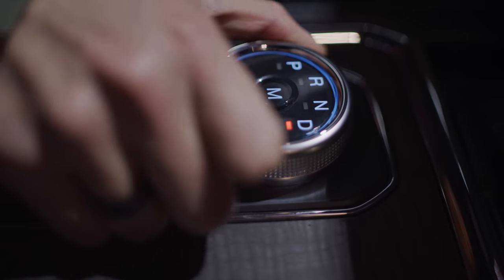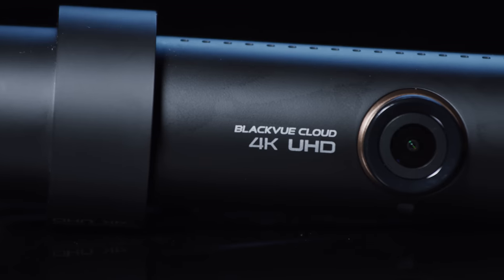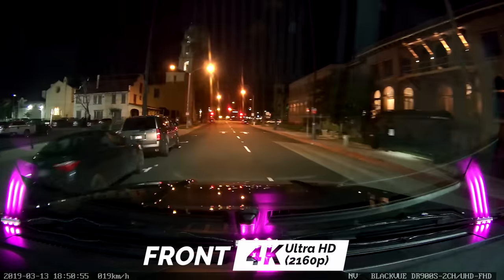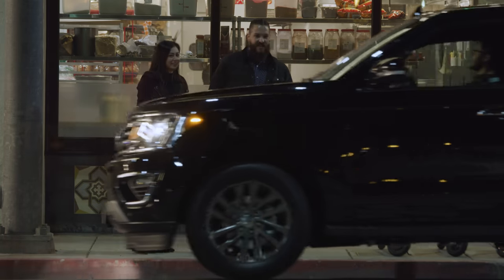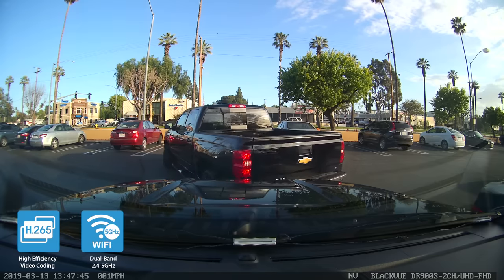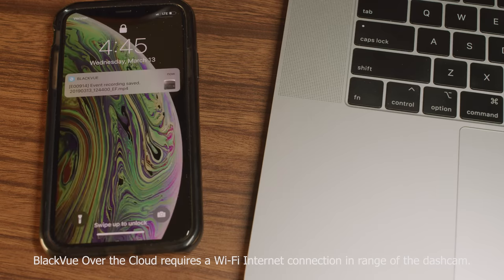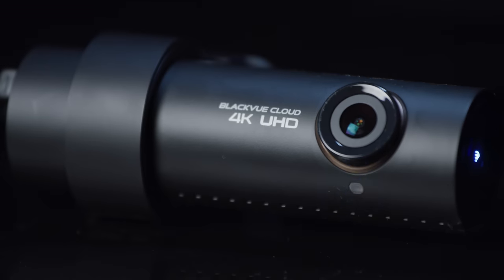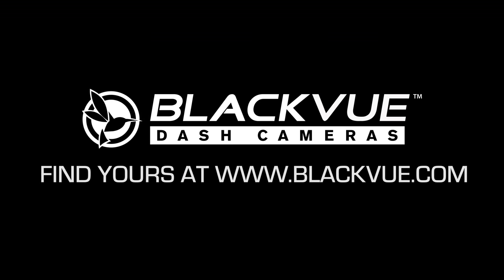BlackVue DR900S-2CH IR 4K Taxi Dash Cam Promo Video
Meet DR900S-2CH IR, a dashcam with 4K UHD front recording and Full HD infrared (IR) driver-facing camera.

Record all the details of the road ahead in glorious 4K Ultra HD (3840x2160 pixels) and monitor the interior of your vehicle day and night. The infrared LEDs ensure that you get a clear image of the interior even in pitch-black lighting conditions.

The front camera is almost invisible to the driver, tucked away behind the rear-view mirror. The small-sized driver-facing camera connects to the main camera via coaxial cable and has its own mount, allowing easy installation in any type of vehicle.

BlackVue. Our mission is to simply make the best dashcams in the world.